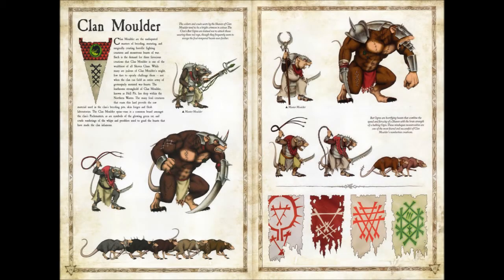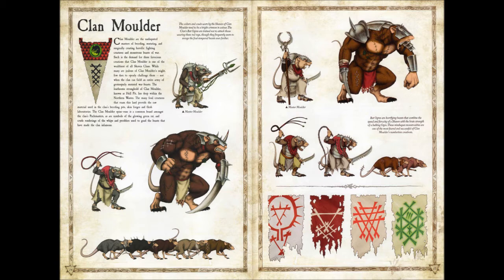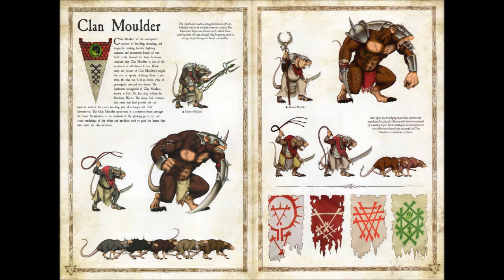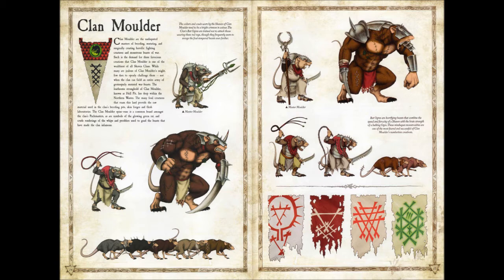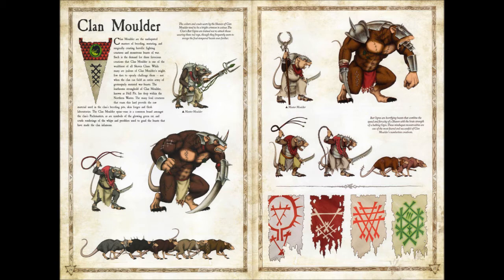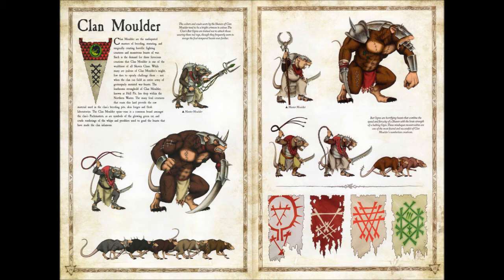Skaven Uniforms & Heraldry: Clan Moulder